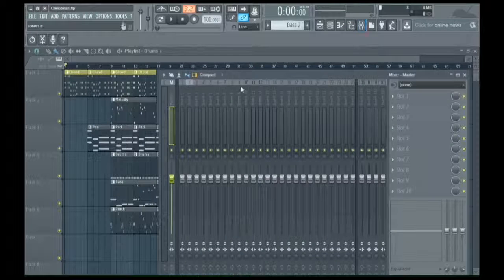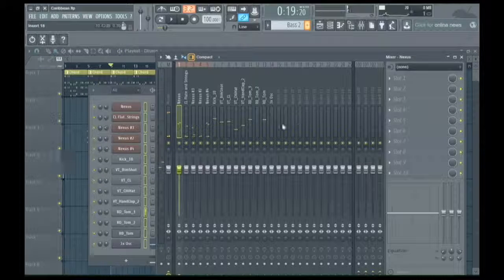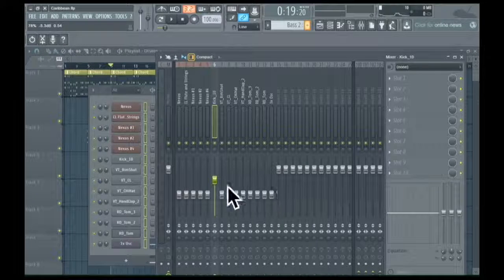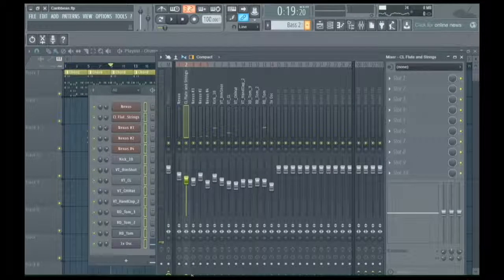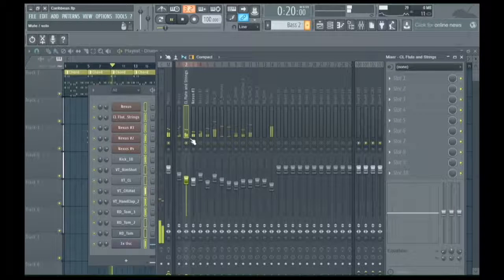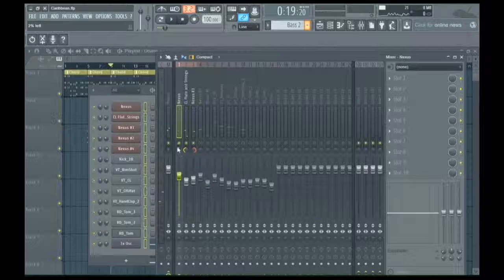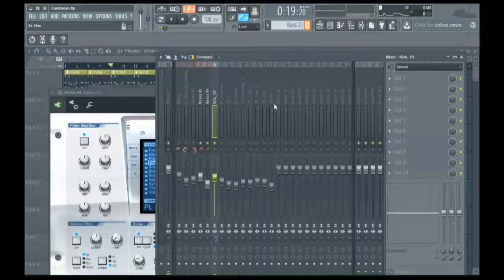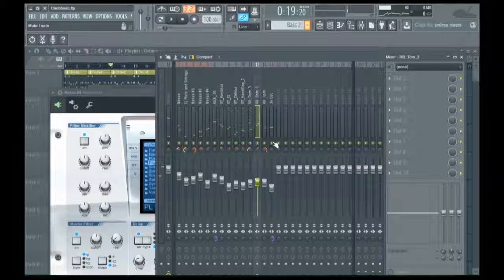FL Studio 12 Mixing Essentials - Levels, Panning & Stereo Imaging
In this FL Studio 12 tutorial, you'll learn the fundamentals of mixing like setting levels, panning tracks, and creating a balanced stereo image. Mastering these basics is crucial for a clean, professional mix.
I'll guide you through using the mixer track controls to set optimal volume levels for your drums, bass, melodies, and vocals. You'll get tips on proper gain staging and avoiding clipping.
I'll also demonstrate techniques for panning different elements like reverb, delays, and percussion for width and separation in the stereo field. You'll learn how to use utilities like the Maximus limiter for controlling the overall stereo image.
In addition, I'll share workflow tips like color coding, naming conventions, and routing channels for an organized mixing session. You'll hear audio examples showcasing a balanced mix.
Whether you're new to mixing or want to solidify your fundamentals, this video will level up your skills in FL Studio 12. Proper levels, panning, and imaging are the foundation for impactful mixes that translate well on any system.